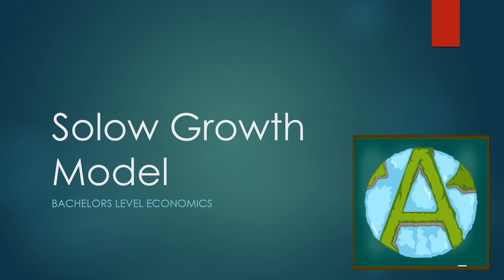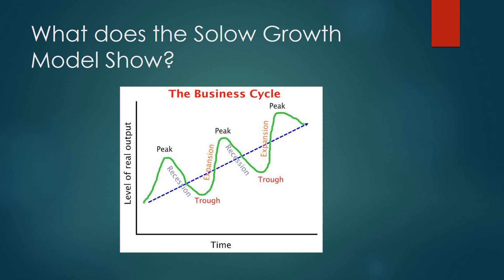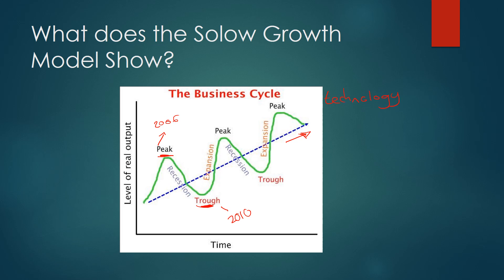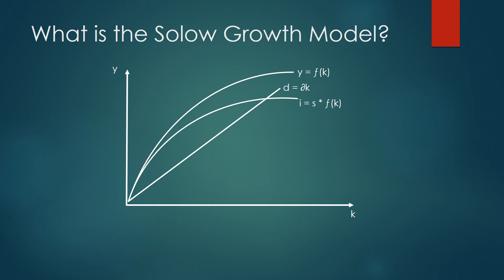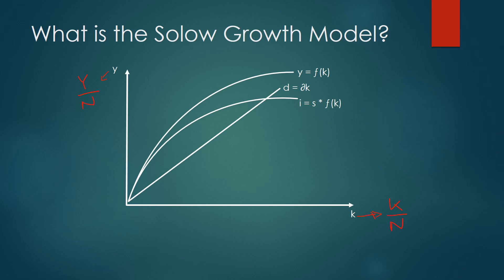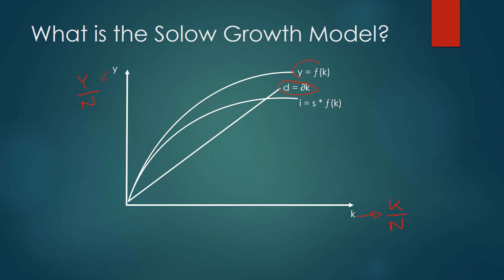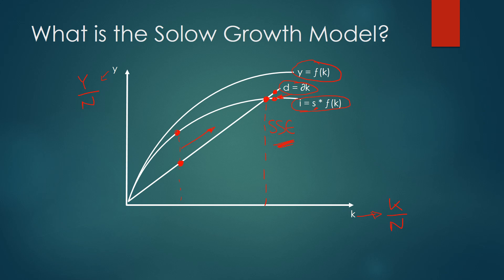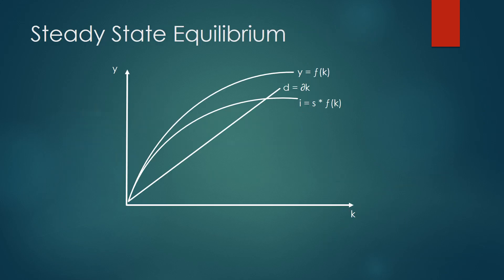Introduction to the Solow Growth Model (ep. 1)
The first tutorial in my series on the Solow Growth Model.